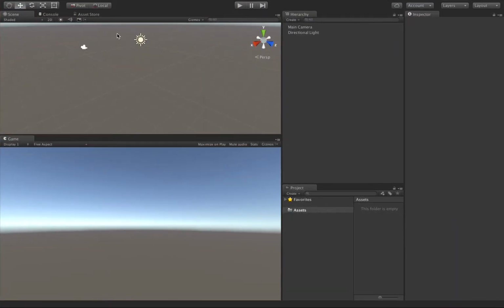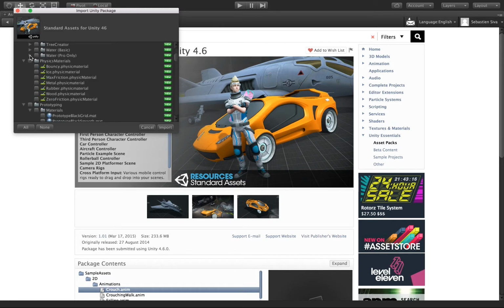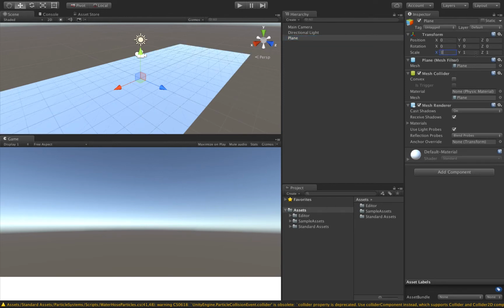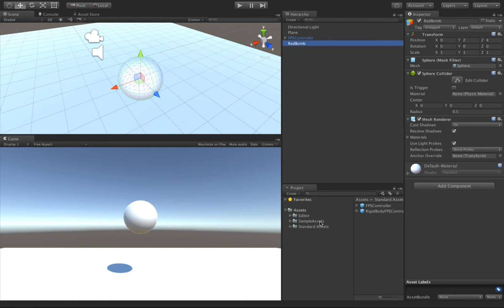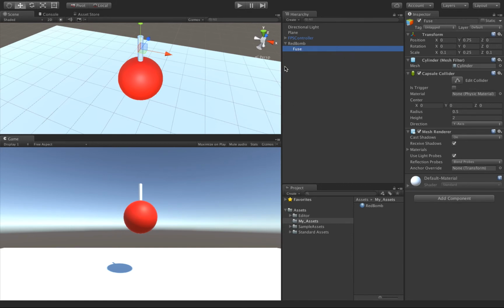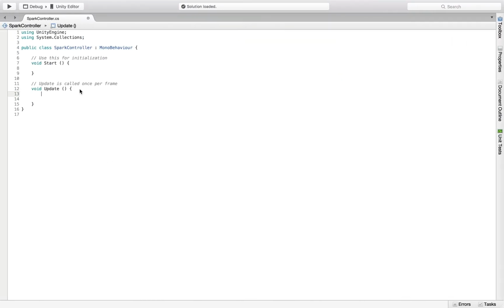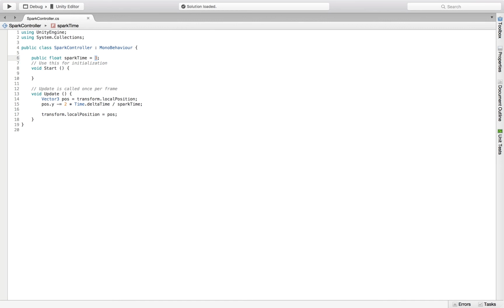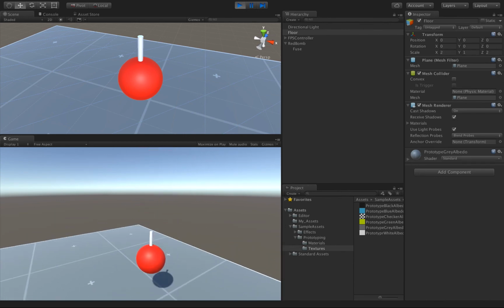Bomber Boy BombMaking Part1